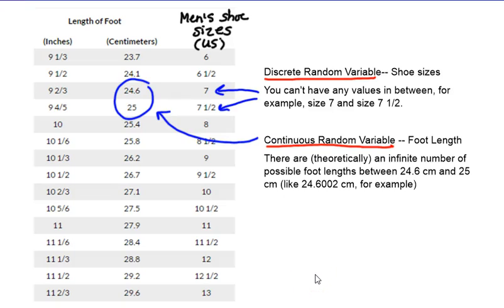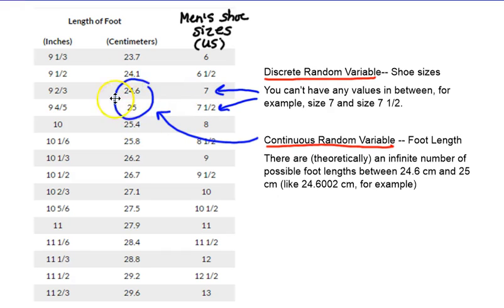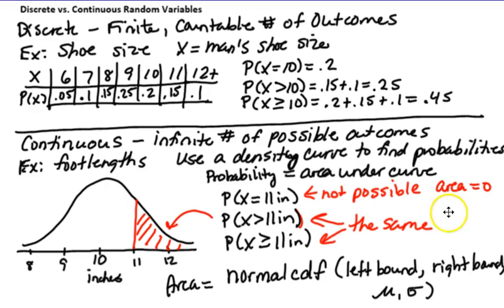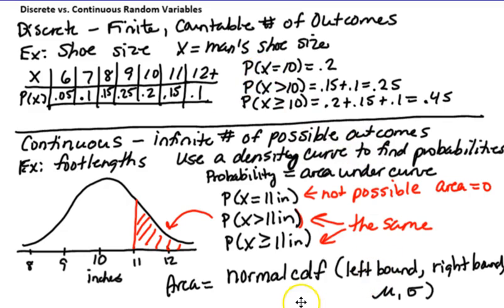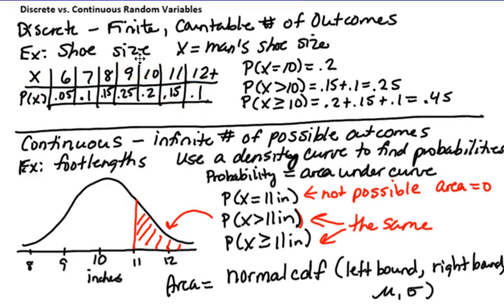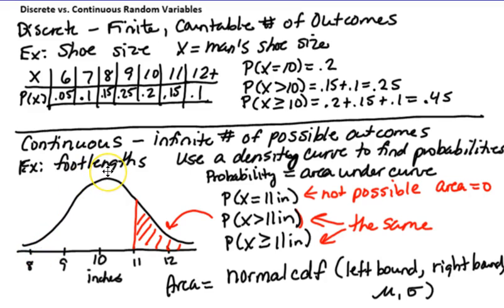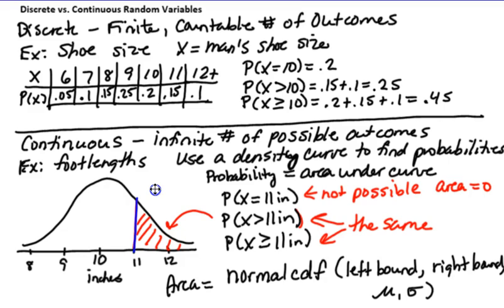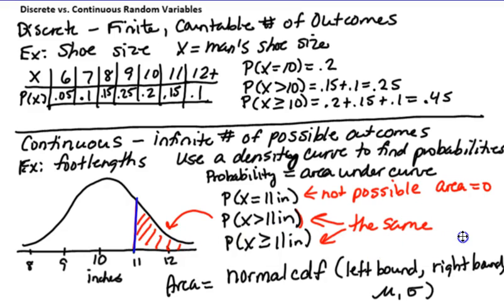6.1 #3 Discrete vs Continuous Random Variables